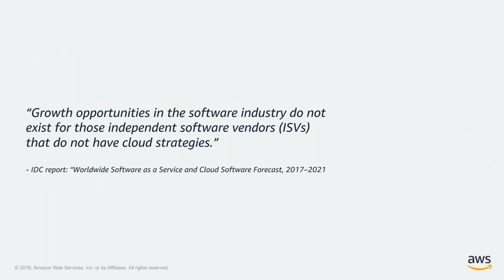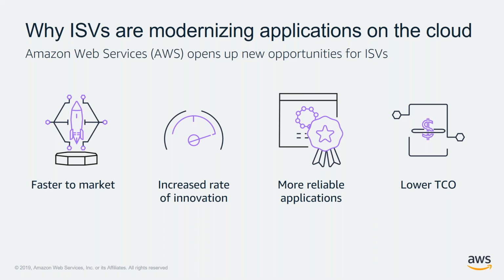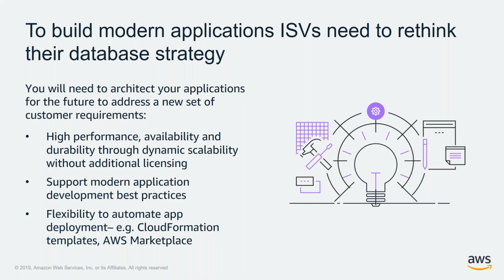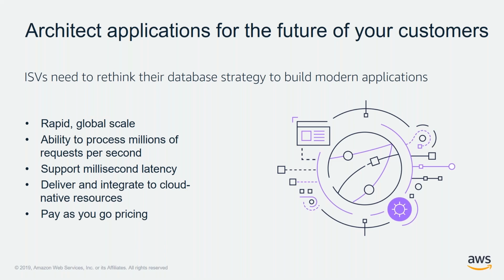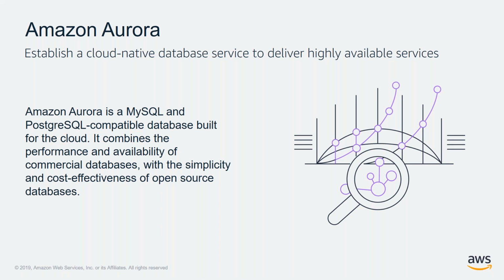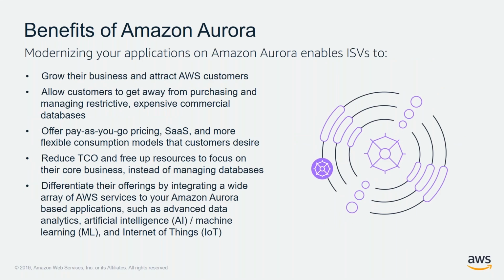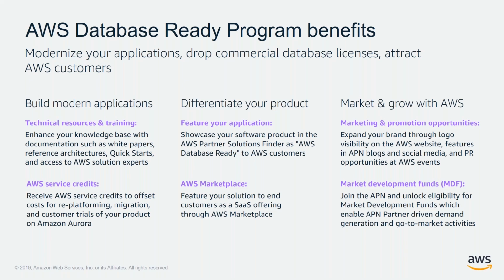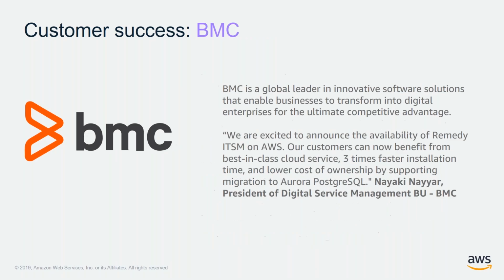How to Modernize Your Applications and Drive Greater Business Value with Amazon Aurora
Learn how AWS and AWS Partner Network (APN) partners can help you accelerate your database migrations so you can build modern applications, eliminate restrictive commercial database licenses, and deliver greater business value to your customers.